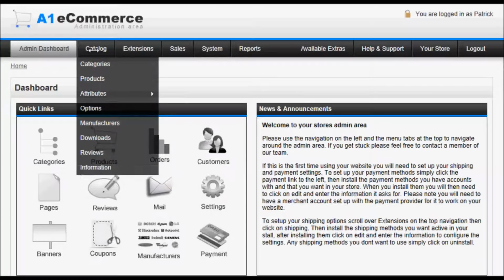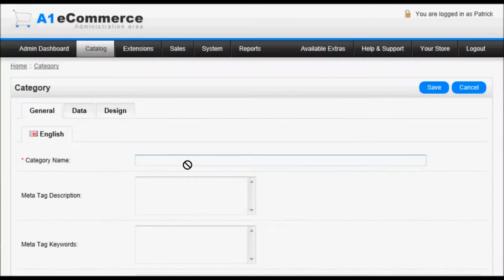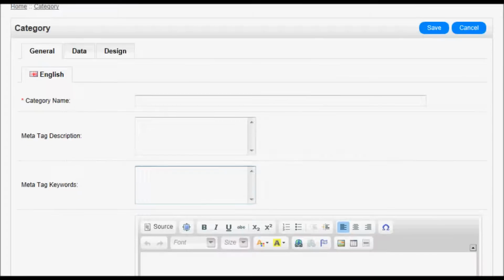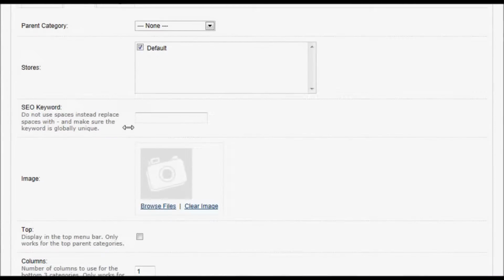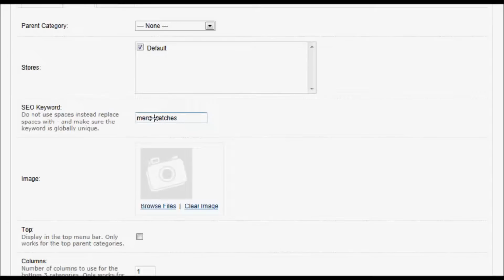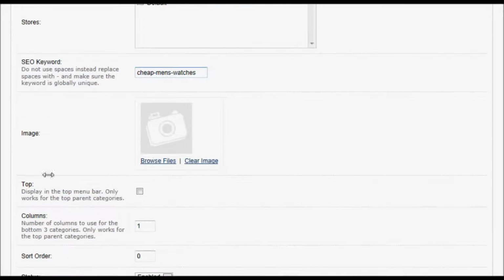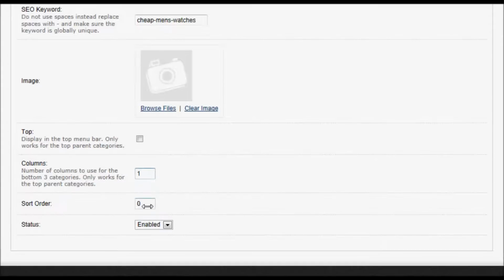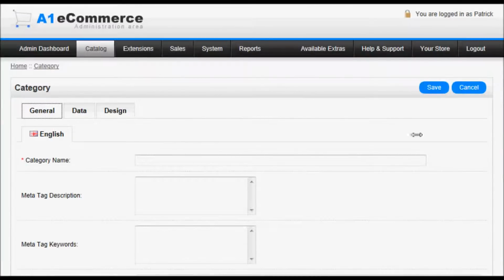Adding categories to your eCommerce website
This video shows users how to add categories to there eCommerce website that was been designed

A1 eCommerce offers advanced ecommerce website design. If your looking at getting your own online ecommerce website to sell your products online please visit our or drop me an email info (at) a1ecommerce.co.uk

thanks